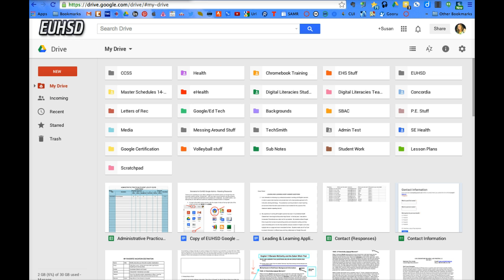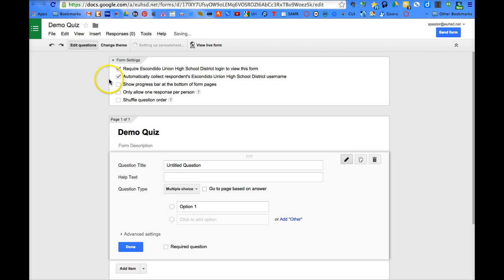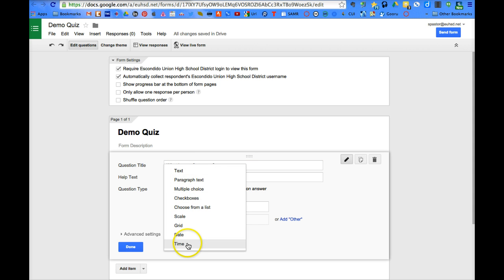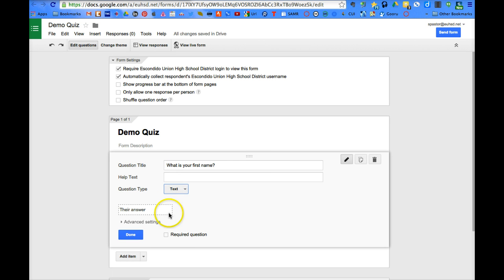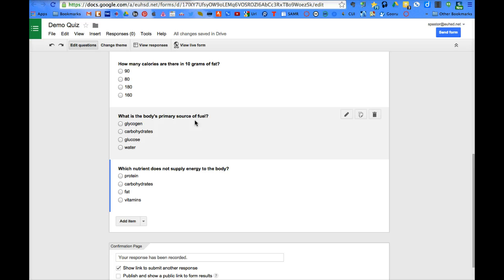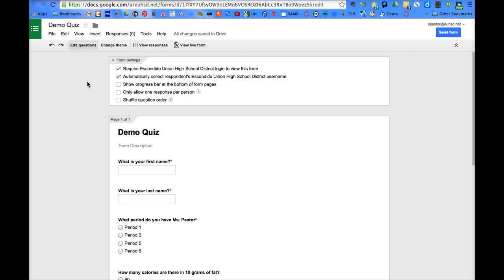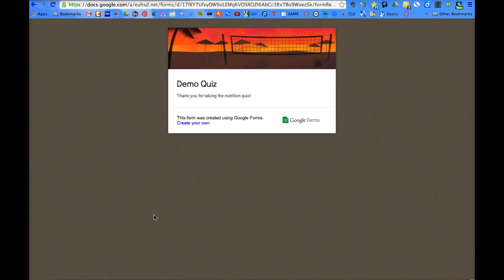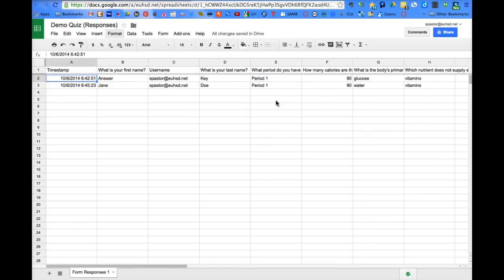Google Forms Intro